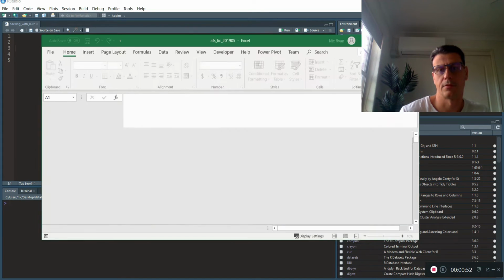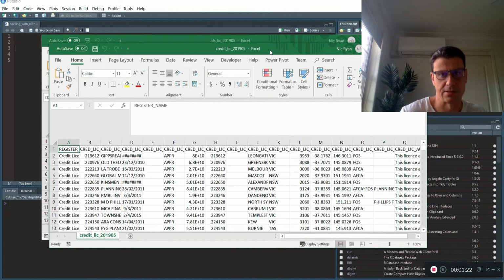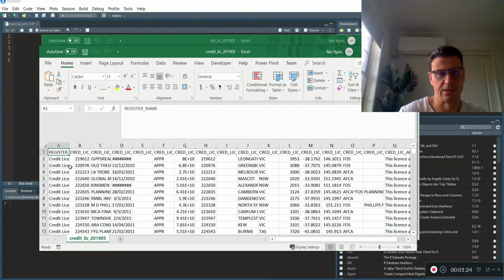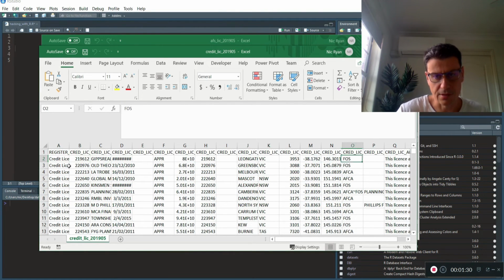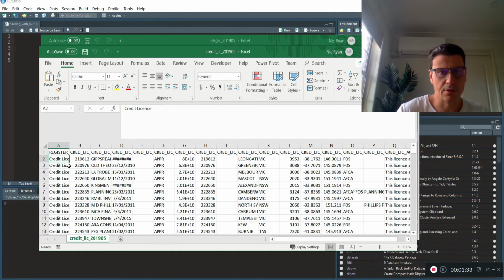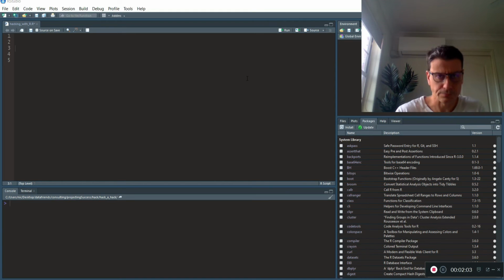Hack Video 1. Specify Problem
In this video series Nic Ryan shows you how he would approach a hackathon.

Nic will be at Project:Hack 3.0 at the Microsoft Reactor, London on the 29th and 30th of June.